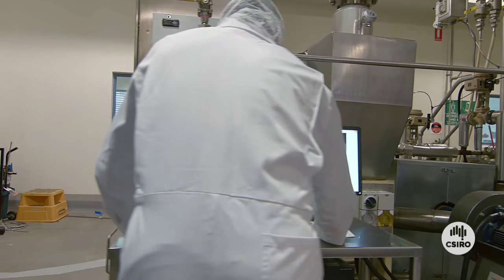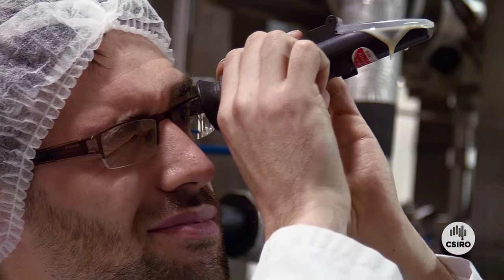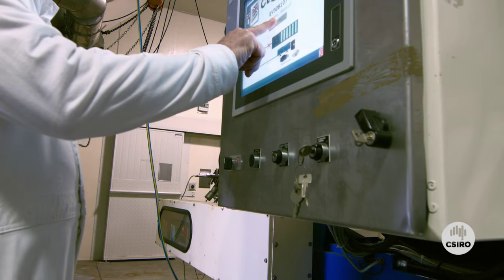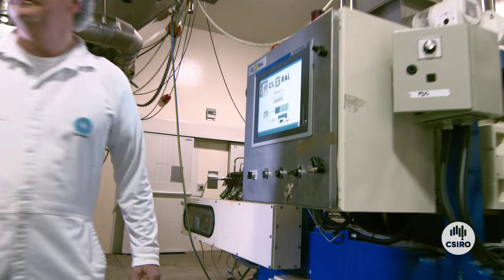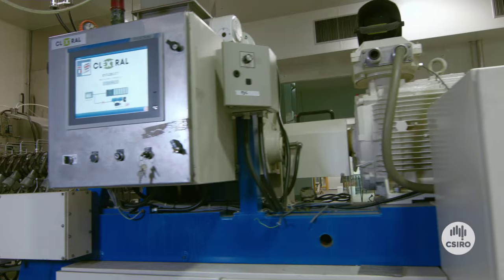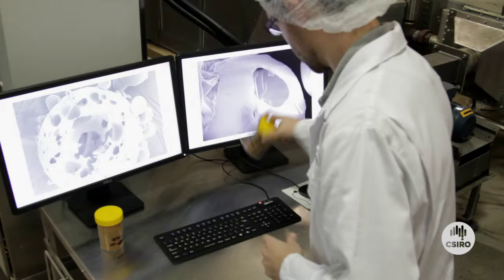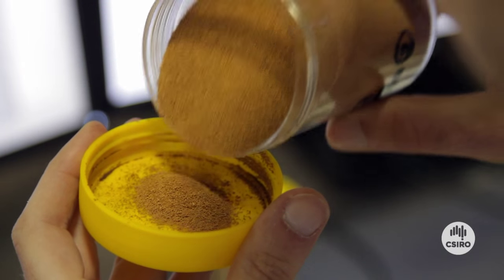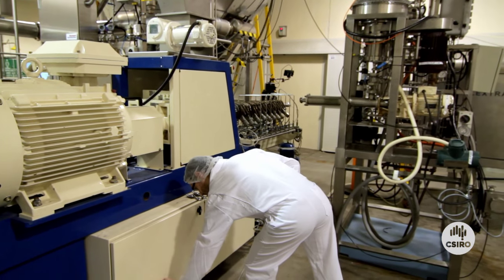Clextral, New technology; new foods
We've helped develop a world-first, energy efficient spray drying technology that preserves more flavour in powdered foods such as protein powders and coffee. This research is creating new and improved food products.